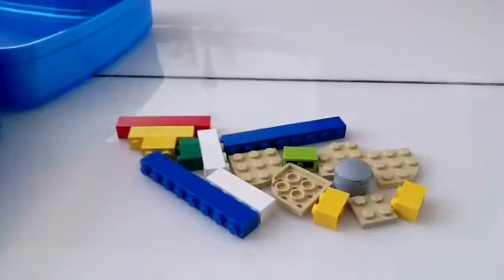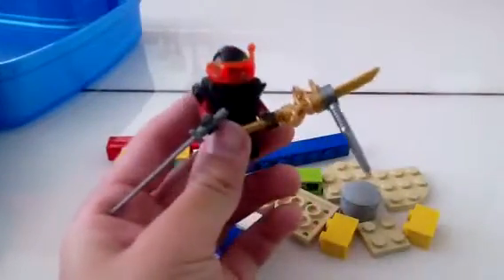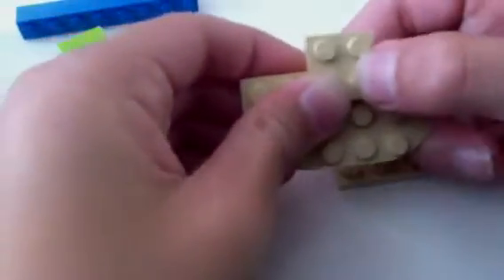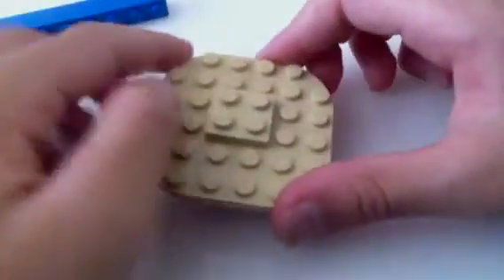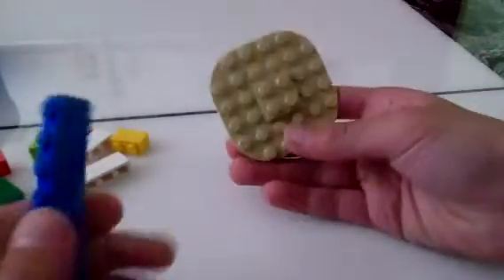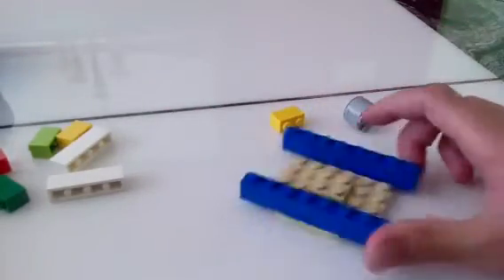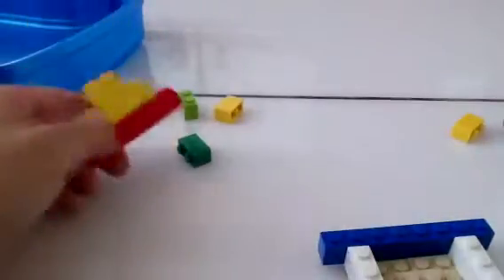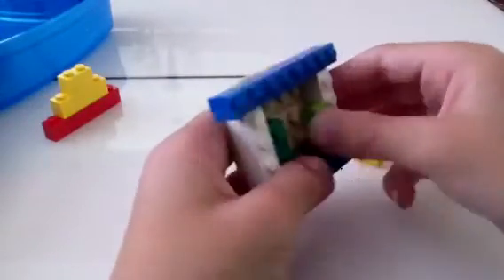How to make a Ninjago lego spinning top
thid video will show you how to make a ninjago spinning top.